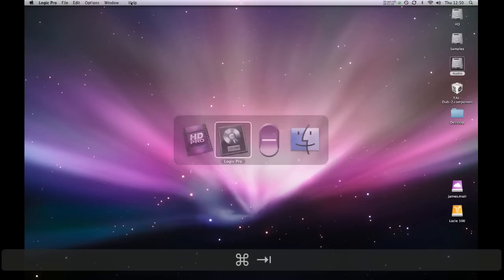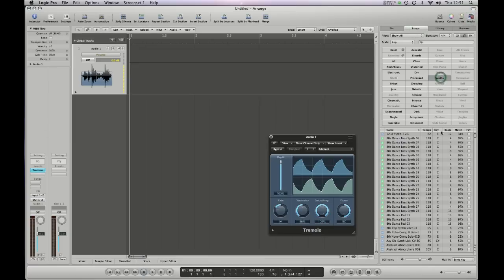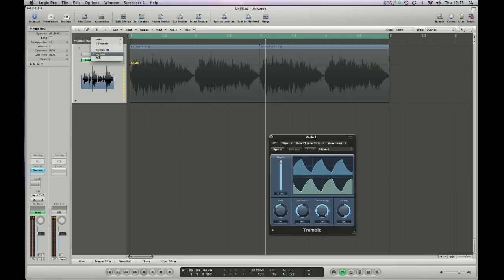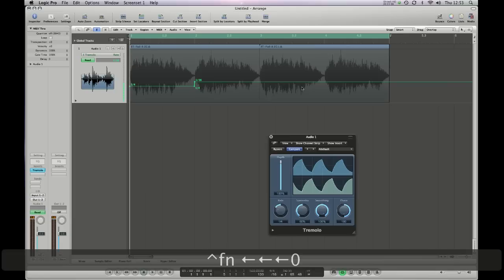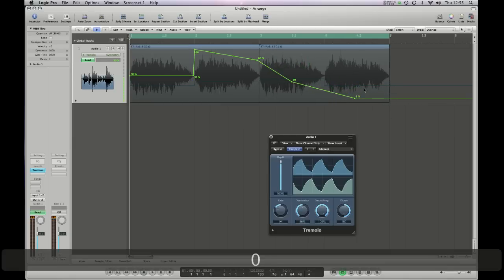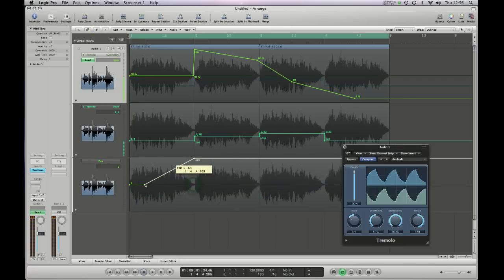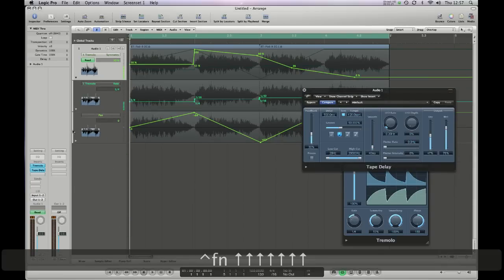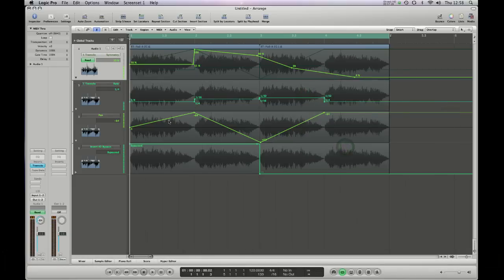More On Automation Logic's Automation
A follow up video to our earlier post on Logic's automation system. Like it's companion video it's another from the early days of Make More Noise, so apologies again for the production values.